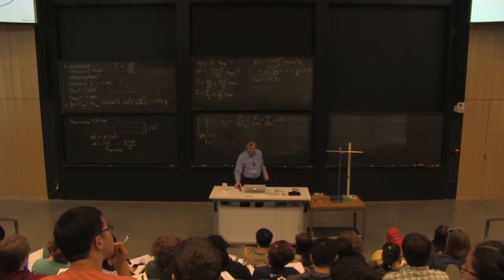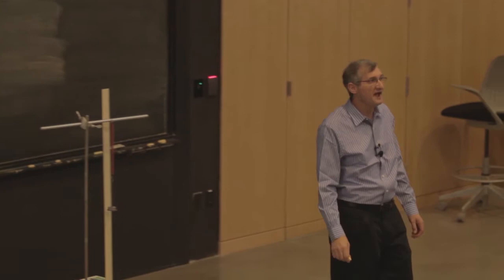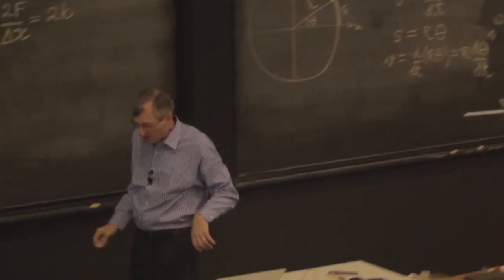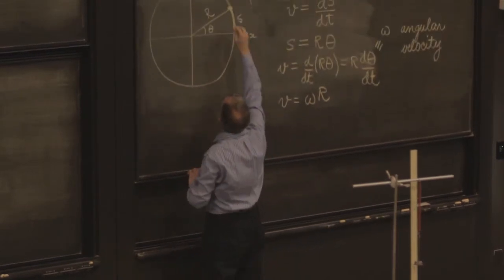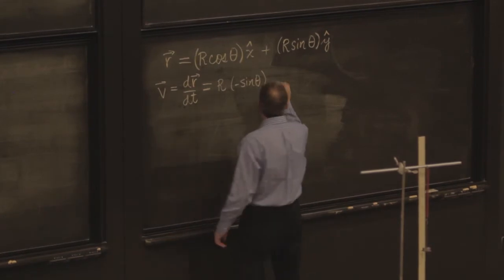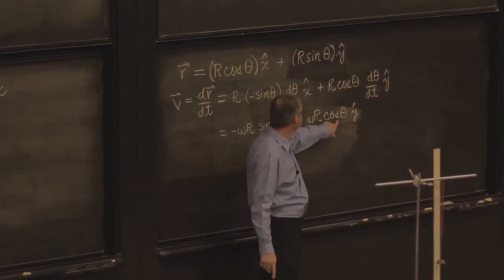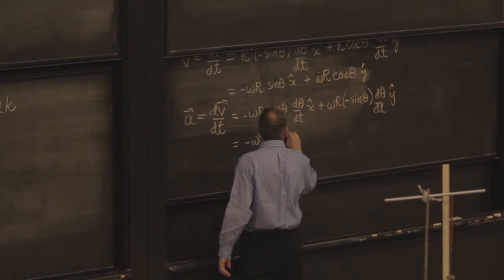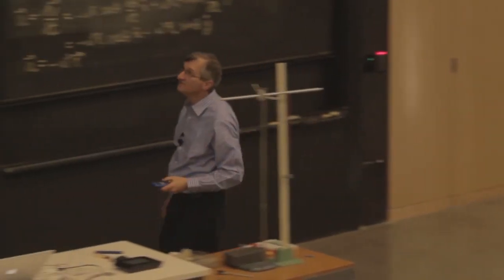Rotational Motion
Let's shift coordinates!